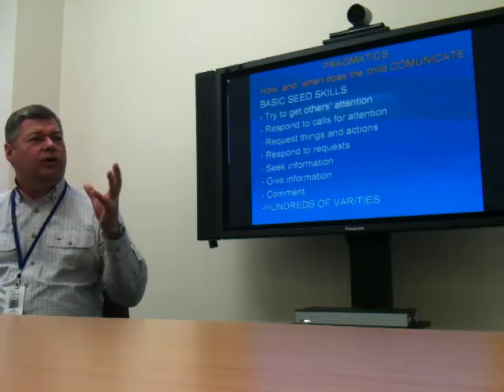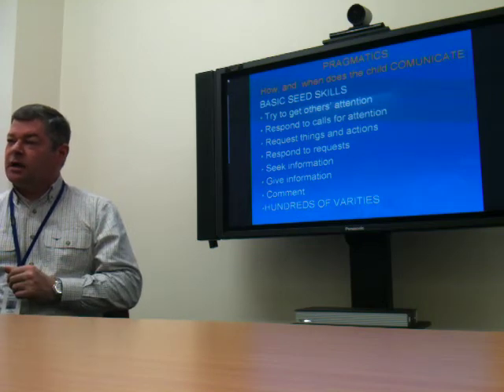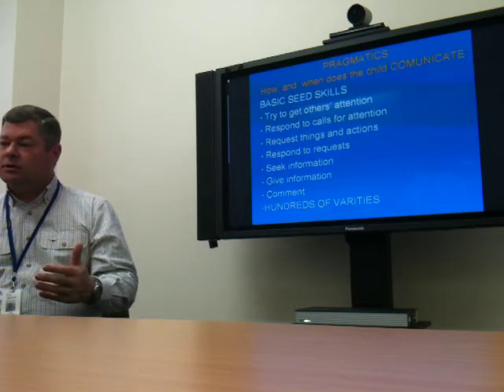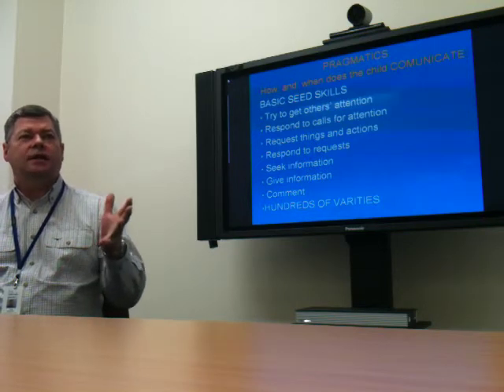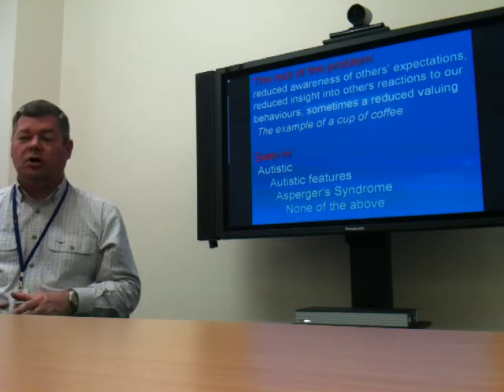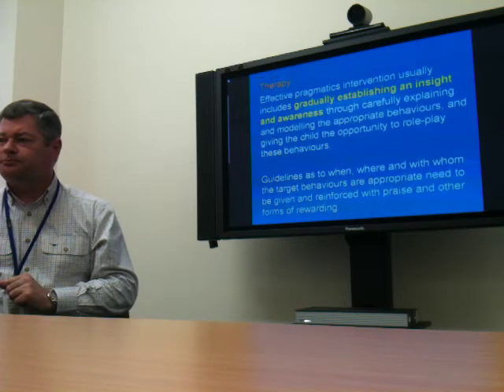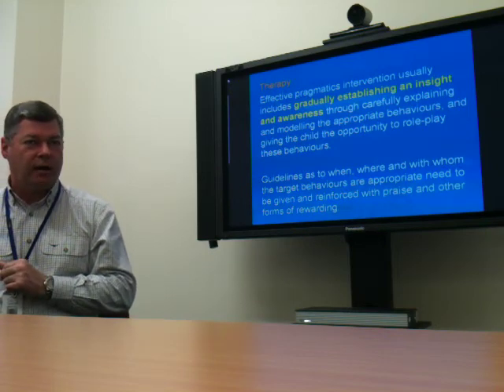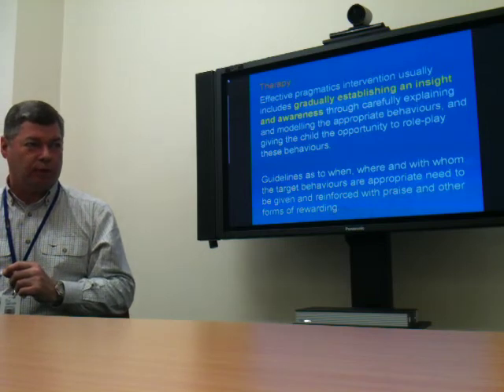Craig Fairweather: An introduction to Social Skills and Pragmatics, assessment & therapy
Craig Fairweather Speech Pathology Team Leader at Royal Far West gives a brief intoduction to Pragmatic Language skills and associated Social Skills assessment and therapy, particularly the use of Social Stories. Note that the second part of this intoduction is also on this Channel as "Craig Fairweather on Social Stories". The presentation was given in June 2012